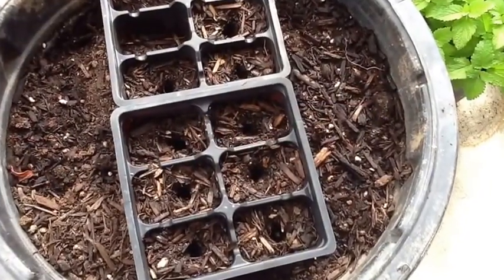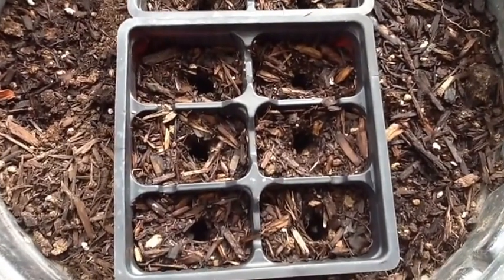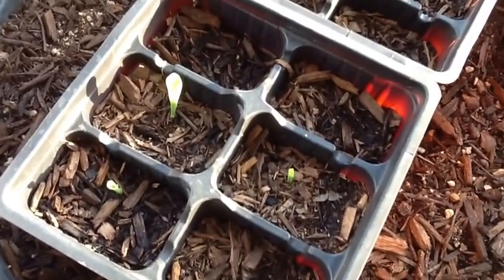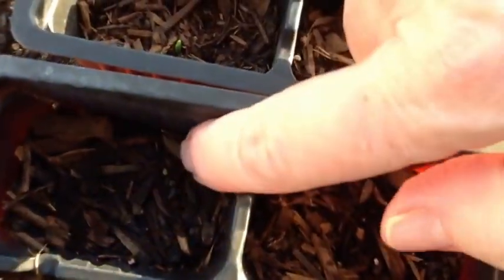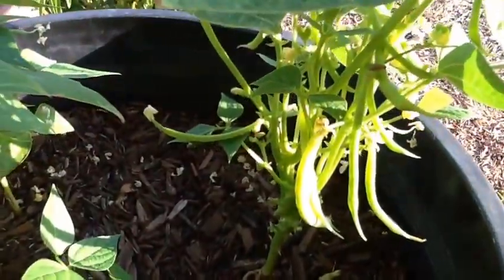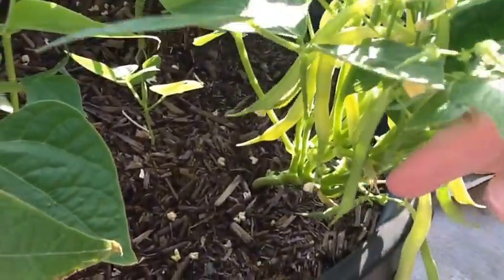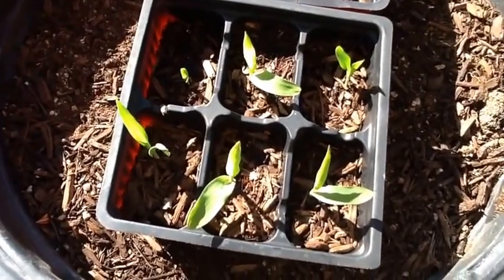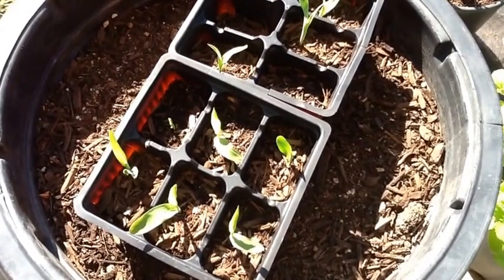How Viable is My Glass Gem Corn Seed? "Germination Testing"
I just wanted to test the viability of the seed from the corn I harvested this past Summer and see what the germination rate is.  There are also 2 more winners of Glass Gem seed!